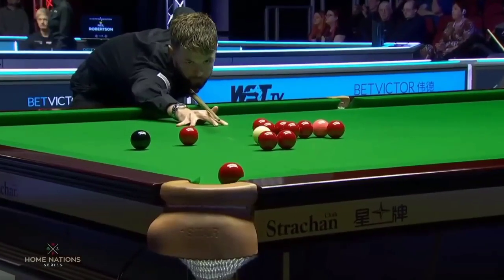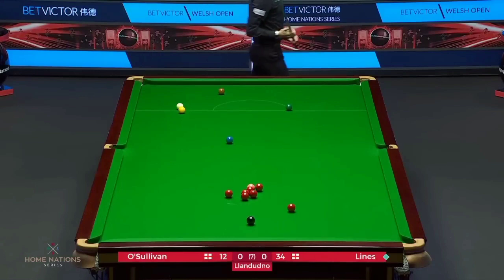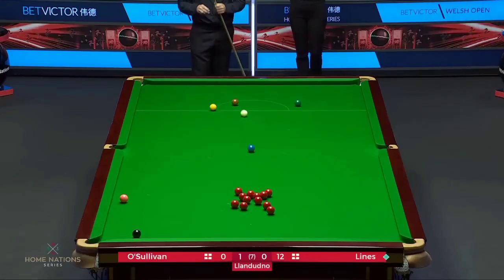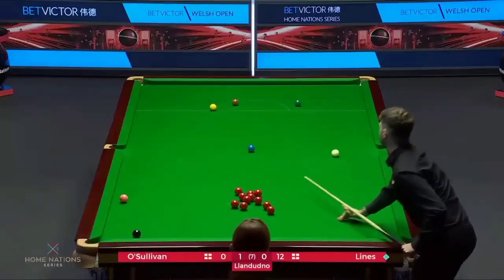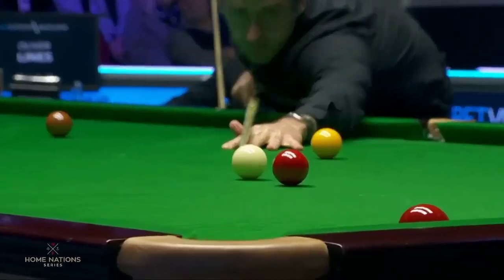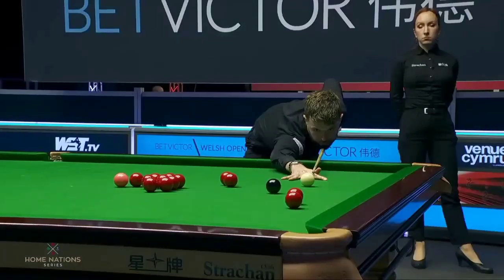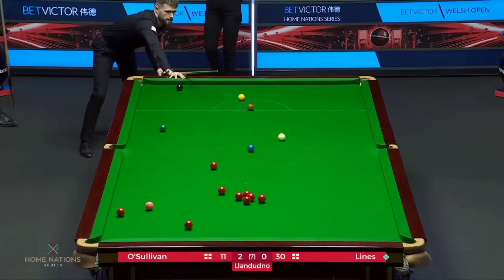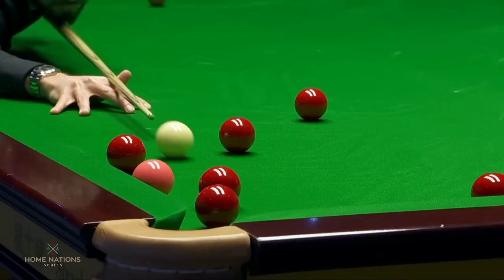Ronnie O'Sullivan The Rocket Man Welsh Open 2023 Vs Oliver Lines